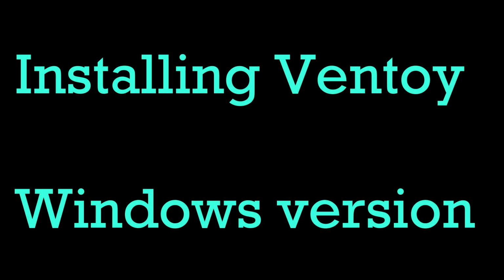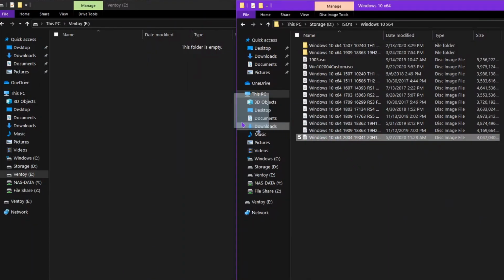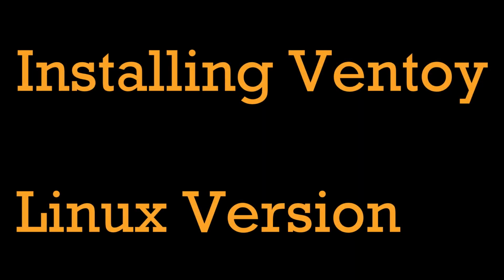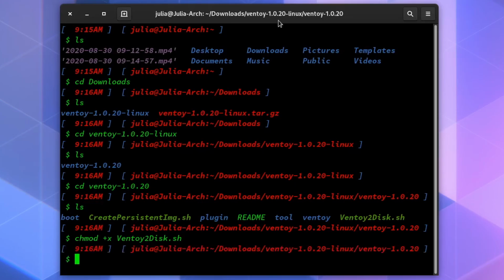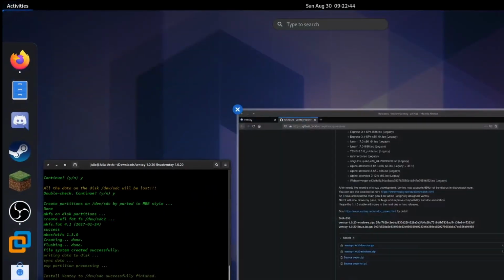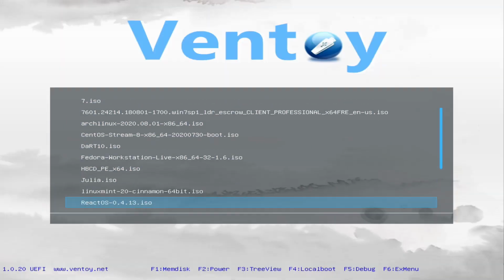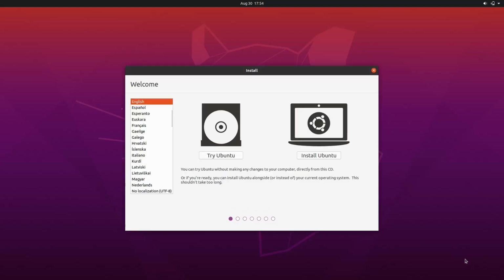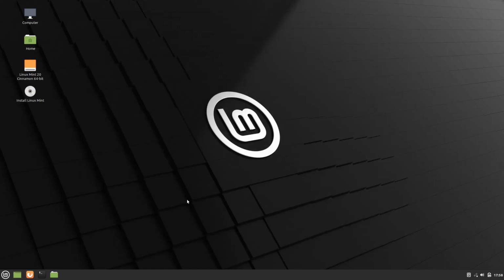Booting multiple ISOs off one USB: Ventoy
If you want to boot multiple ISOs off a single USB drive, then Ventoy is the answer. It allows booting both Linux and Windows ISOs on both UEFI and legacy. Note that some ISOs may not work, however most do. I show installing Ventoy to the USB in both Windows and Linux, as well as show booting two Windows and two Linux ISOs as a test.

Anyways this is a very useful tool as you can just have one USB with a lot of ISOs on it, and is fast and easy! I also believe that it has even more options such as changing the background on the USB when it boots.